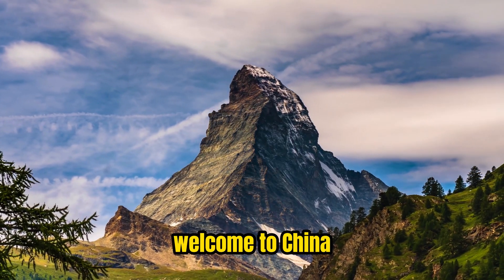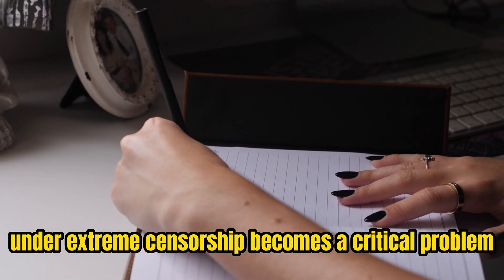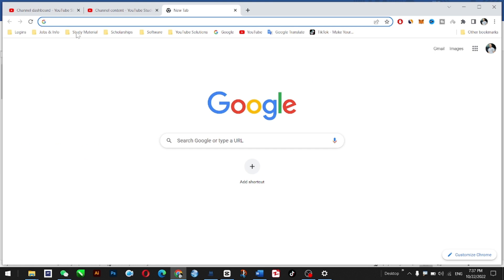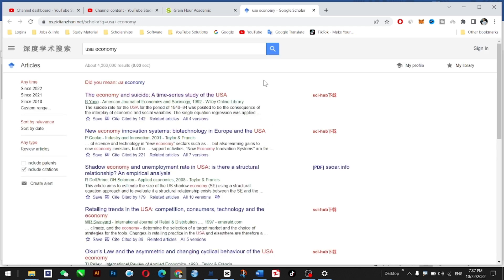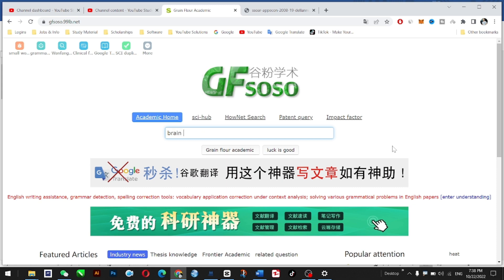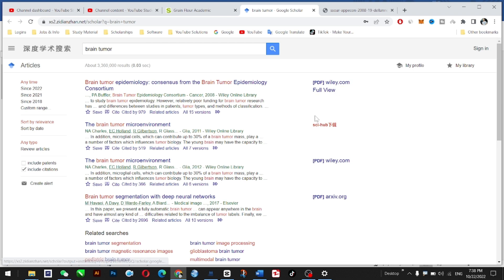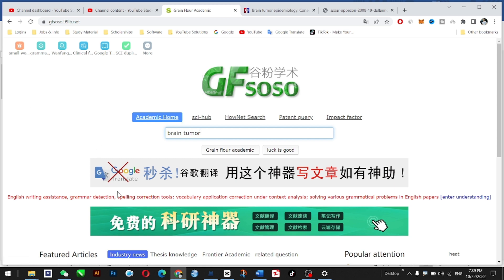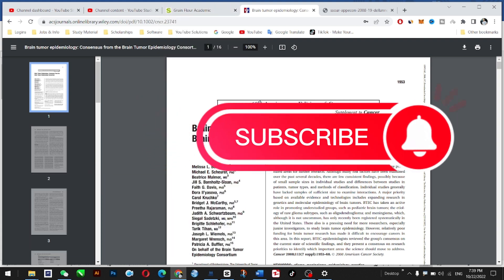Access Google Scholar in China without a VPN (NEW Method 2023)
Google Scholar is a great resource for academic research, but it is blocked in China by the Great Firewall. This means that Chinese users or foreigners in China cannot access Google Scholar without using a VPN. However, there is a new method that allows you to access Google Scholar in China without using a VPN.

In this video, I will show you how to access Google Scholar in China without a VPN. This method is simple and easy to follow, and it works on all devices. I will also provide a list of alternative websites to Google Scholar that you can use in China.

If you are a student or researcher who needs to access Google Scholar in China, this video is for you. Watch it now to learn how to get around the Great Firewall and access Google Scholar without a VPN.

Here are some key points to using this method:
1- This method is simple and easy to follow, and it works on all devices. I will also provide a list of alternative websites to Google Scholar that you can use in China.

2- This method is the latest and most effective way to access Google Scholar in China without using a VPN. It is also completely legal and safe to use.

3- If you are a student or researcher who needs to access Google Scholar in China, this video is for you. Watch it now to learn how to get around the Great Firewall and access Google Scholar without a VPN
If it asks you for the password then type 2022 or scan that QR from WeChat